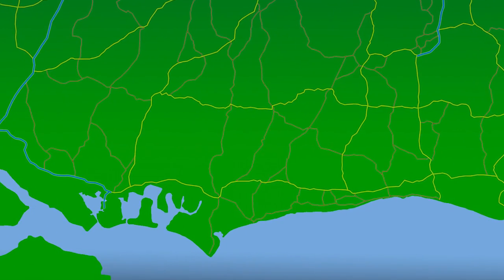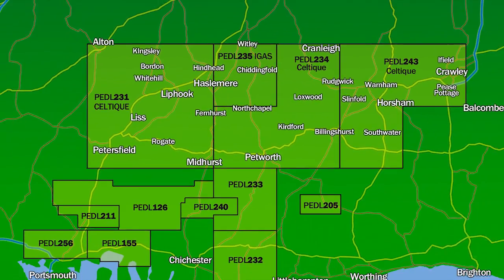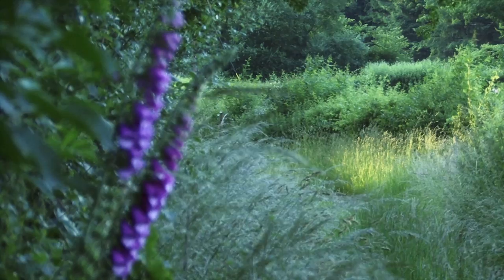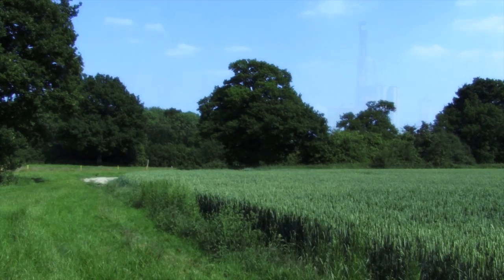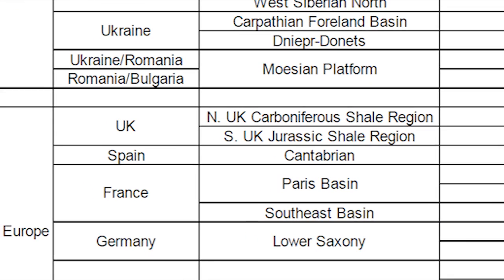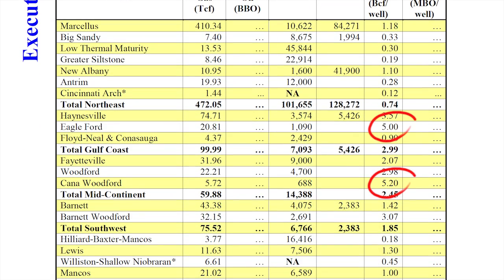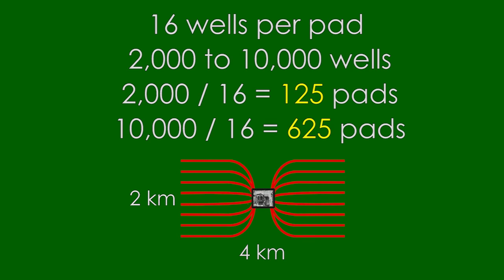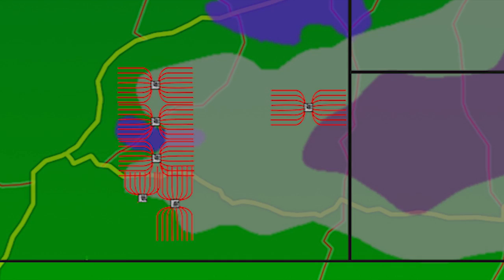Fracking in Sussex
The industry is drilling an exploratory well in Balcombe, and is planning to drill inside the South Downs National Park near Fernhurst. The initial plans are for conventional drilling, but it is clear that shale gas prospects are being closely examined during this activity.

This video takes the industry assessment of the size of the prospects, and extrapolates what exploitation of these resources would mean for the South Downs National Park and Sussex, based on US Government figures for the average and optimum performing shale gas plays across the US.